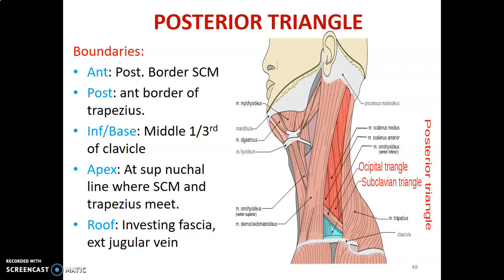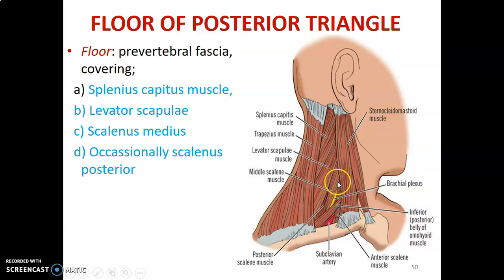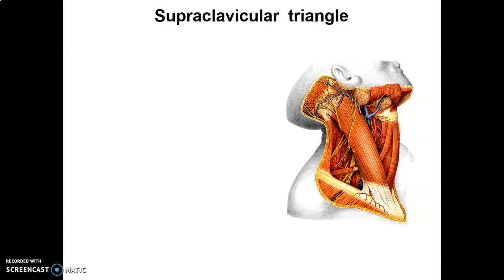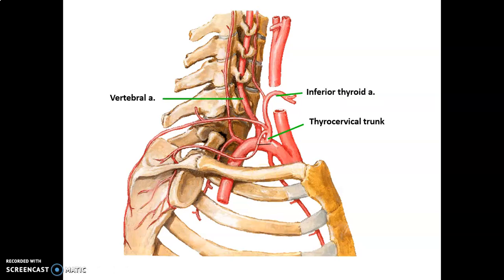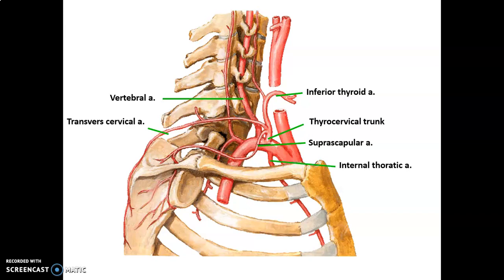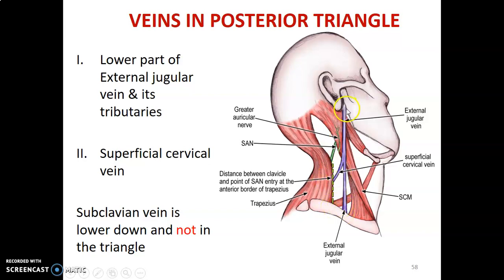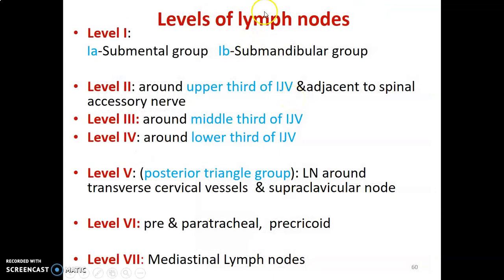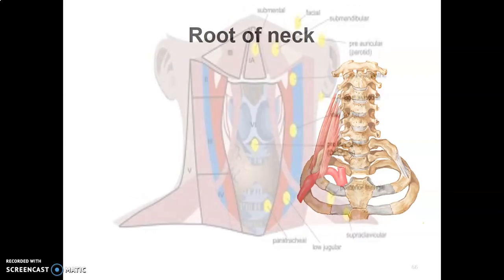ANATOMY OF THE NECK_ Lesson 5_ Anatomy Book Club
Okay Welcome back. This is our fifth video lesson of the series of video lessons on the anatomy of the Neck. In this video lesson, we shall talk on the Posterior triangle of the Neck.
Please feel free to drop your comments, questions and contributions in the comment section below.

Happy learning!